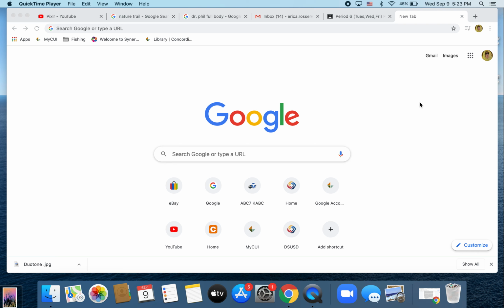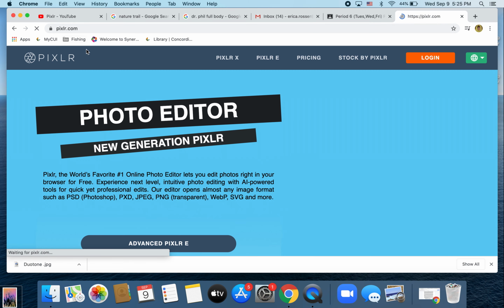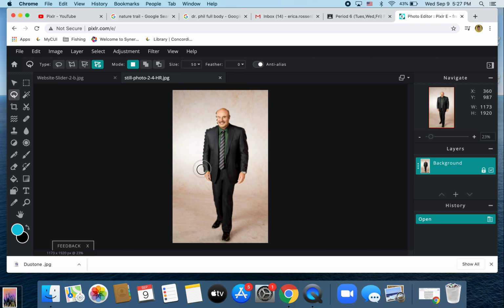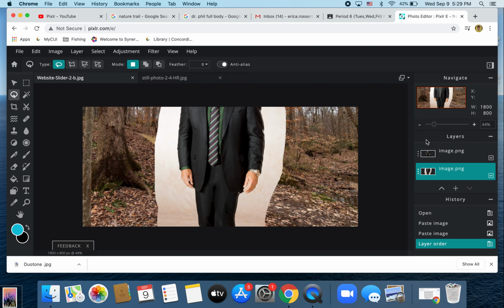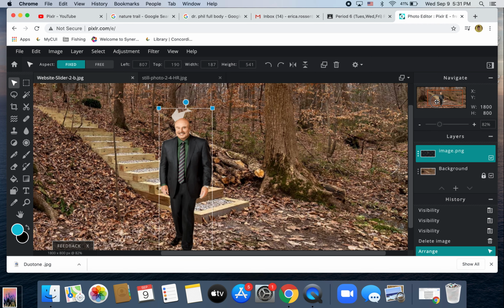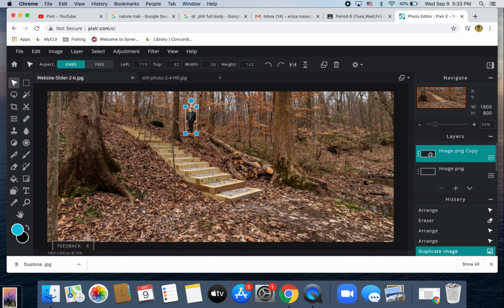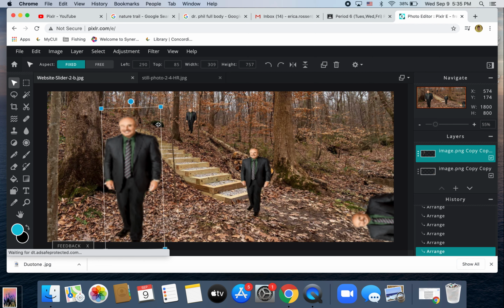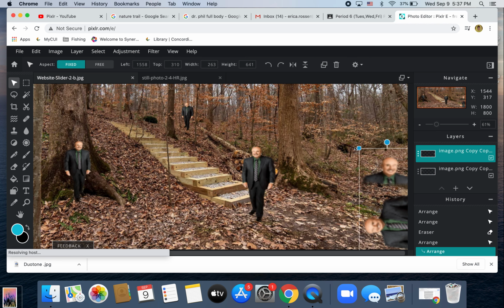Here There and Everywhere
In this tutorial, I show you how to use PIXLR to make a person appear more than once in a single photo. This tutorial uses the magnetic lasso tool and the duplicate layer function of the layers window.